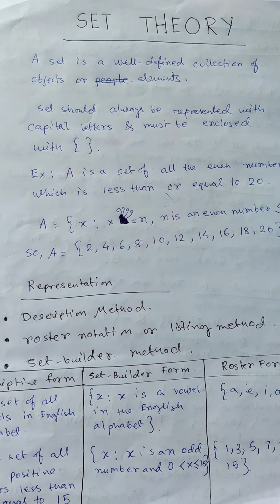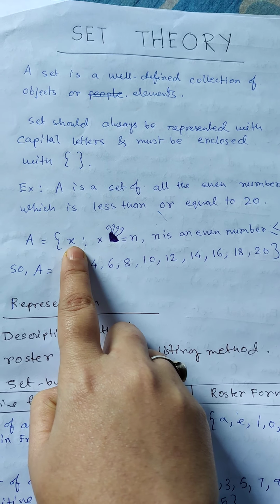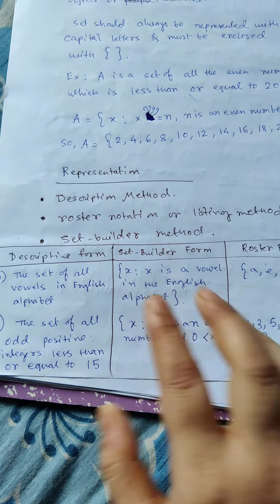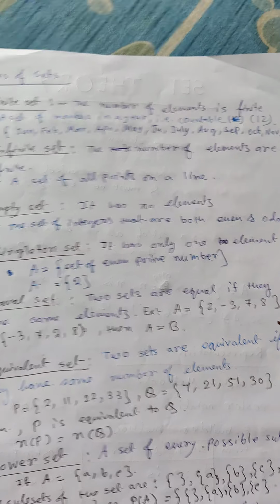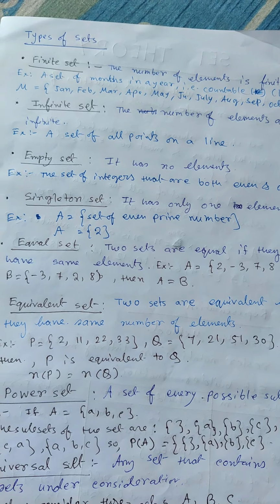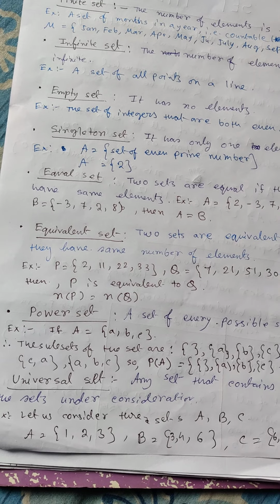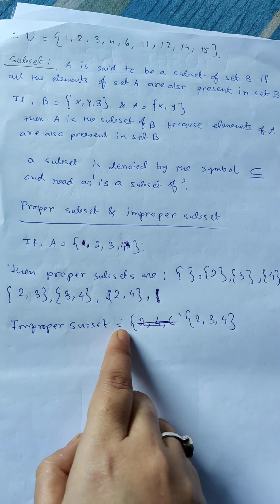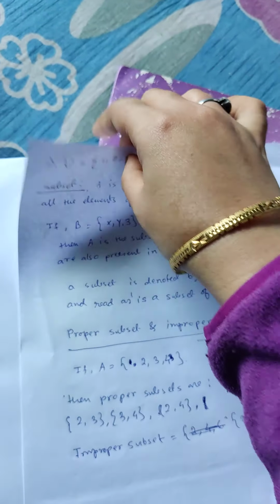SET Theory| part 1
all the printable notes will be provided after the end of this chapter